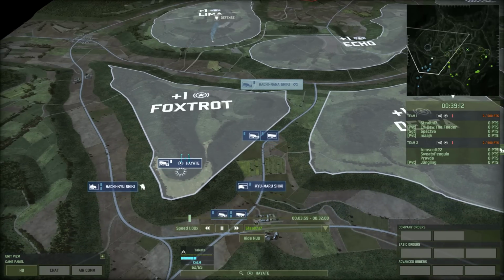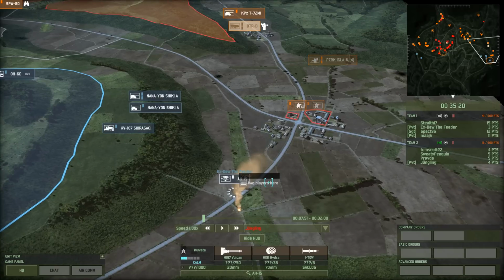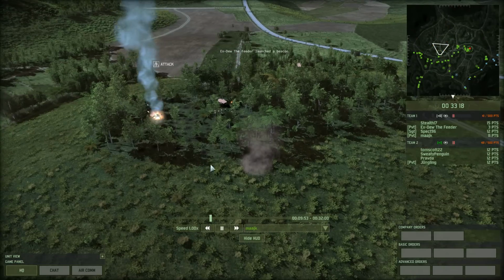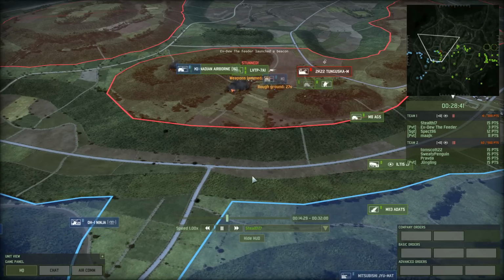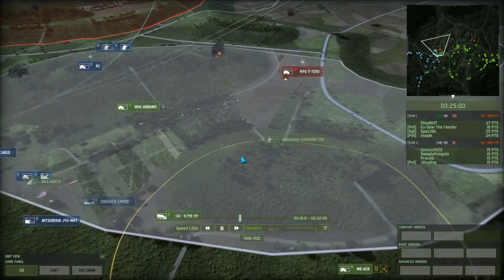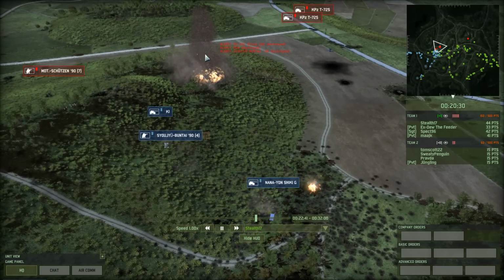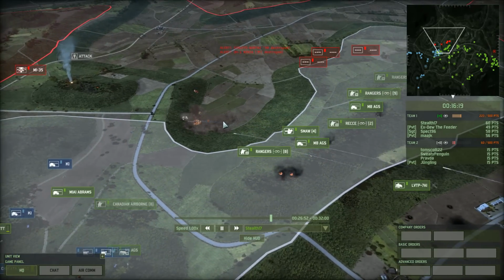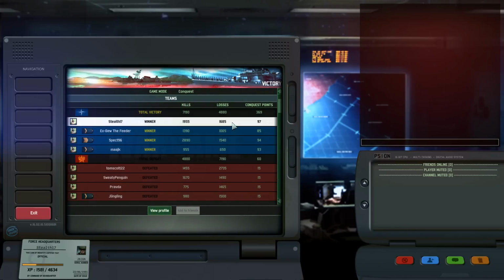Wargame Red Dragon - A Snakepit Indeed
This gameplay is a match I played on Snakepit, one of the new maps. Be advised: this map can be very hard on your recon!

Have any questions? Leave them down in the comments!

Cheers,
Stealth